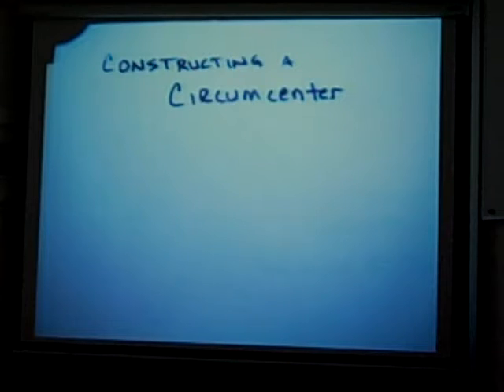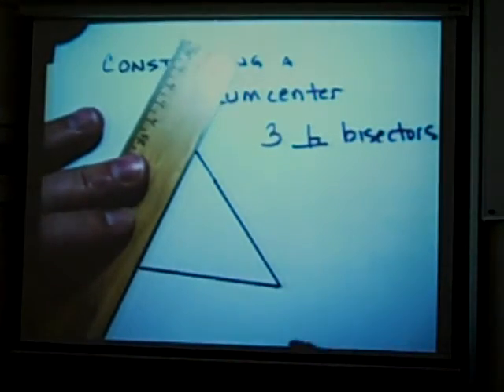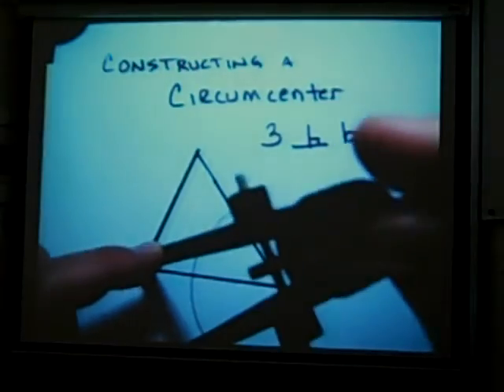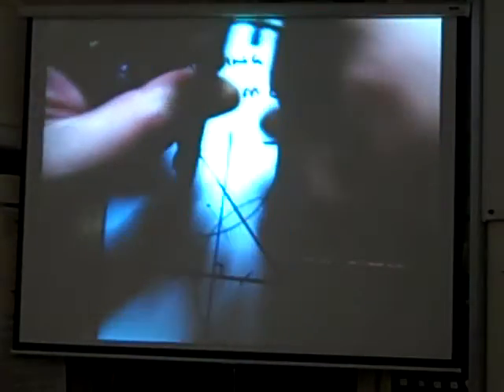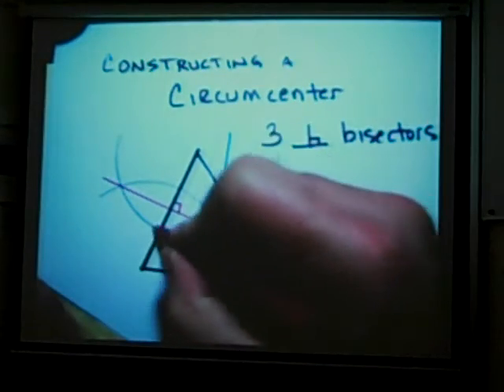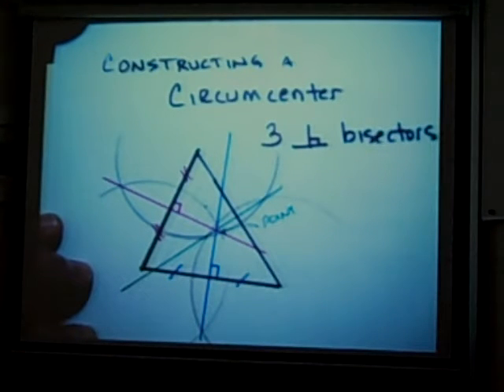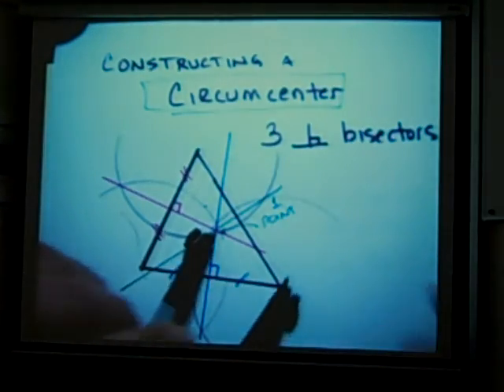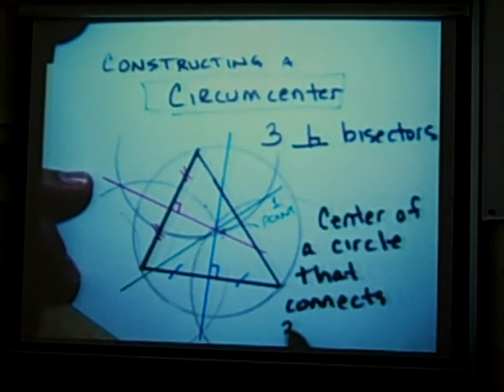Constructing the Circumcenter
Constructing three perpendicular bisectors in a triangle constructs the Circumcenter.  The circumcenter is a point from which you can "circumscribe" a circle around the triangle.  In other words, the three vertices are equidistant from the circumcenter.